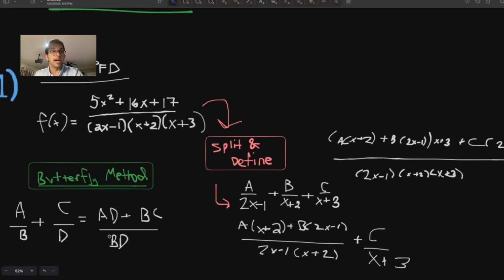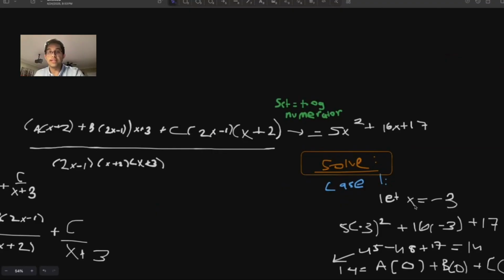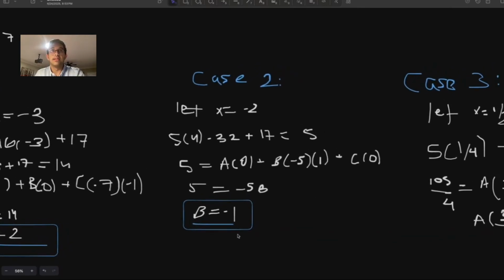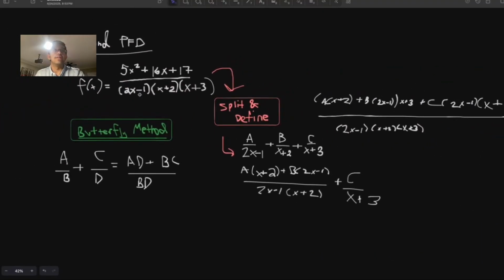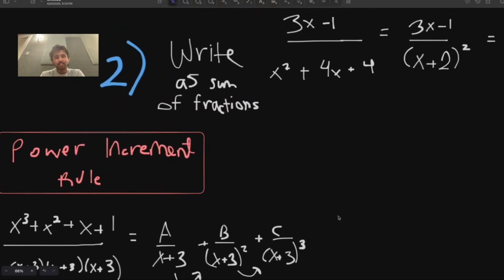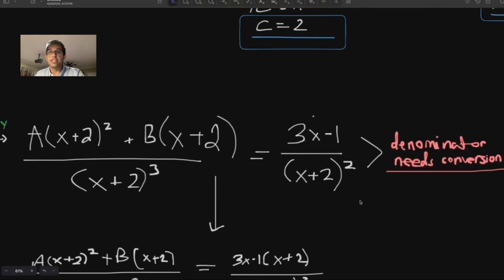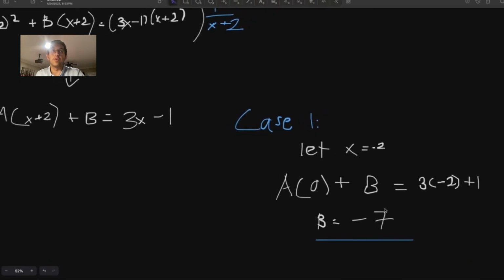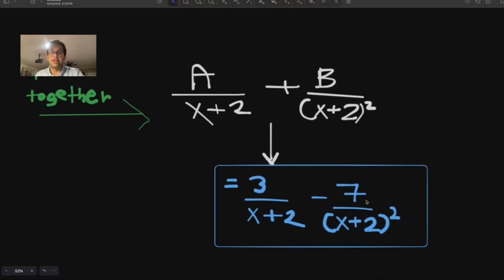Pupil Akhil Learns How to Split Fractions from Professor Aadit | edited by Jiho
The humble student Akhil learns from Aadit how to split fractions up easily, and then does some sample practice problems.